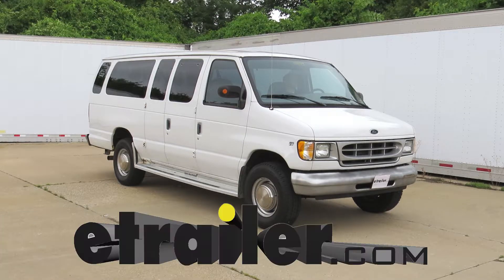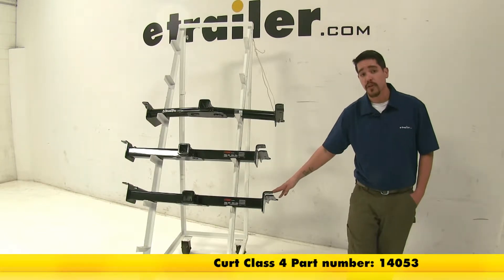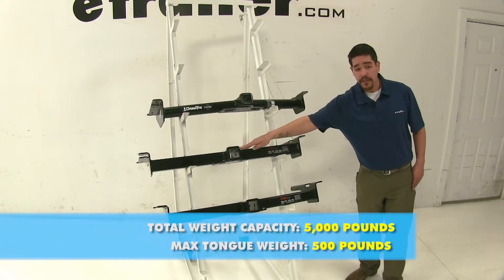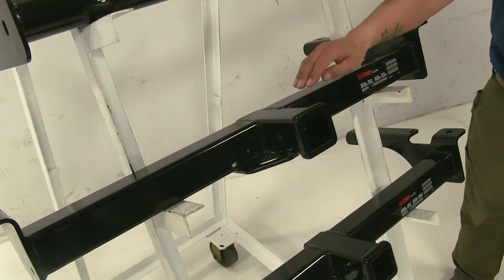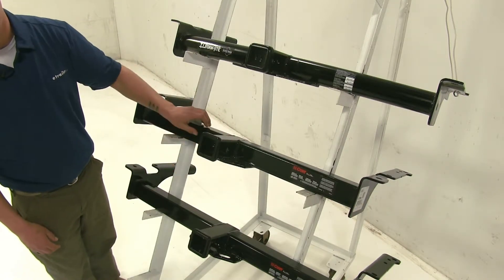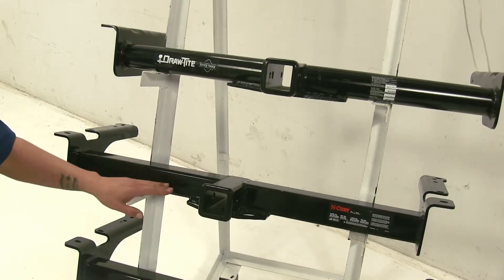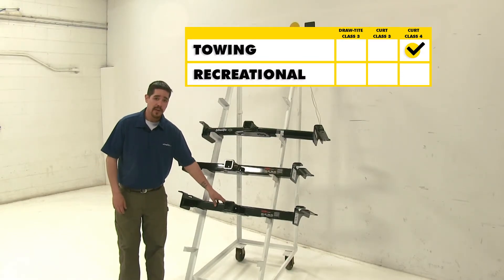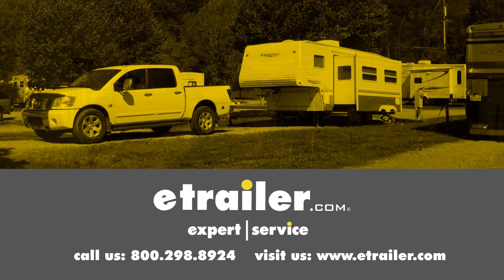etrailer | Best 1982 Ford Van Hitch Options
Today we're going to be taking a look at the best hitches for your 1982 Ford Van. These are going to be your hitch options. Up top here we have the Draw-Tite class 3, which is going to be part number 75703. Here in the middle we have the CURT class 3, which is going to be part number 13053. Finally, down here on the bottom we have a CURT class 4, which is going to be part number 14053. Now these are all 2" receiver tubes.

But, as you can see, there is a slight difference. As far as weight goes, our Draw-Tite is going to have a 600 pound tongue weight, which is the force pushing down. It's also going to have a 6,000 pound trailer weight, which is the force it can pull. Now the CURT class 3 is going to have a 500 pound tongue weight and a 5,000 pound gross trailer weight. Now our CURT class 4 is going to have a 1,000 pound tongue weight with a 10,000 pound trailer weight. With a weight distribution system, our Draw-Tite is going to jump up to 1,000 pound tongue weight and 10,000 pound gross trailer weight. The CURT class 3 is going to be 750 pound tongue weight with a 7,500 pound trailer weight with a weight distribution system.

Finally, our CURT class 4 is going to have a 1,200 pound tongue weight with a 12,000 pound trailer weight. The Draw-Tite kept the design with the rounded edge, whereas the CURT stayed with the style of the more flat, squared-off edge. Both CURTs do use the standard hole for a 5/8 pin. As you can see, there's plenty of room for a locking device or a standard pin and clip. The Draw-Tite also uses a hole for the standard 5/8 pin, but as you can see, there's a secondary hole for use with a j-spin stabilization hook, which you can find on etrailer.com. All the hitches are going to use the plate-style safety chain loops, but as you can see on the Draw-Tite, there is a much larger hole, so it's going to be easier to attach your hooks; whereas on the CURTs, it is a little smaller, so it might interfere a little bit. Here with the Draw-Tite, they use a round tube design, whereas with both the CURTs, it's a square tube design. In conclusion, our class 4 CURT is going to have the highest weight rating, so it's going to be great if you have a work van and you need to tow anything large.

For recreational use, the Draw-Tite is going to be your best choice. It has the j-pin option, and out of the class 3 hitches it does have the highest weight ratings. We hope this information helps you in looking for a hitch.